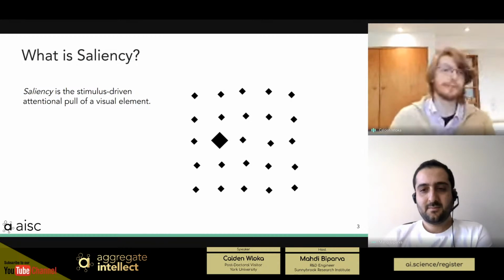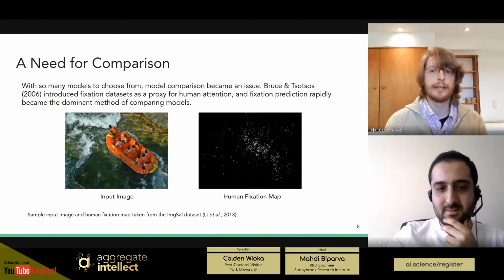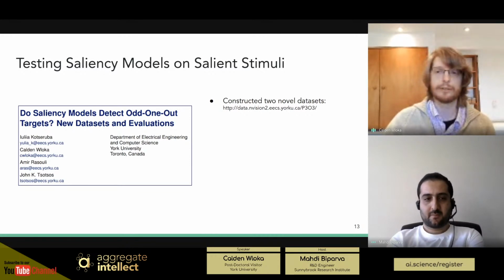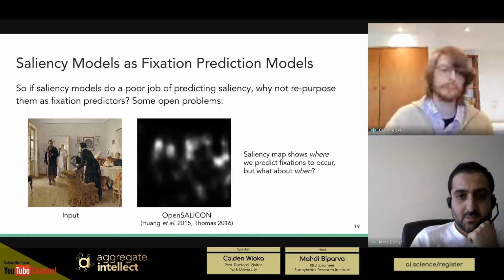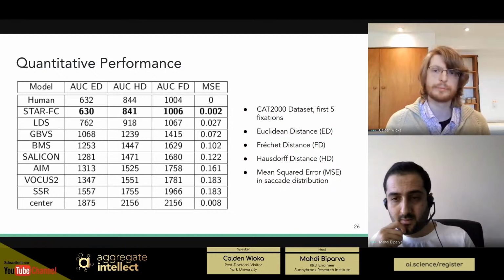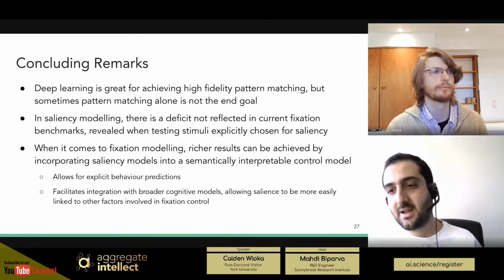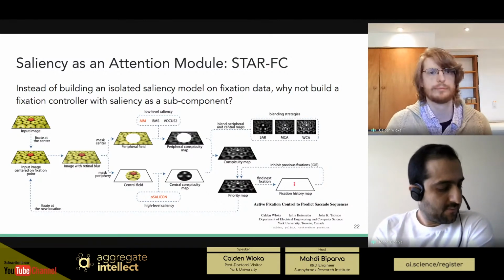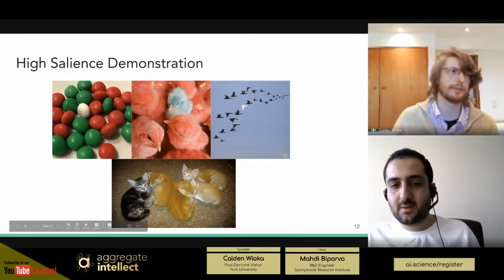Some Salient Issues with Saliency Models | AISC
Speaker: Calden Wloka; Host: Mahdi Biparva

Motivation:
Deep learning has come to dominate many areas of artificial intelligence. Given sufficient training data, deep learning provides unparalleled pattern matching over even the extremely high dimensional data involved in visual processing, and thus deep learning has become the basis for many state-of-the-art approaches in the field of computer vision. Despite this widespread success, however, it is important to consider whether deep learning approaches are always solving the tasks we would like them to be. Using the domain of visual saliency modeling as an example, I will highlight two major challenges facing deep learning applications in computer vision: data-fitting alone is not always sufficient, and the need to be able to relate enclosed deep learning models to broader models of vision.